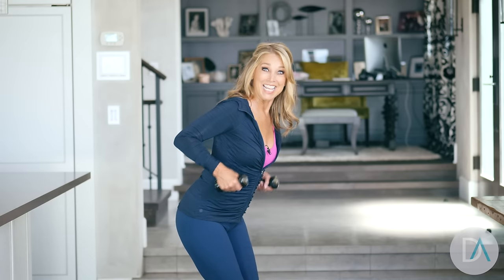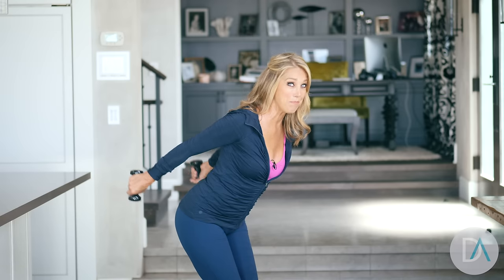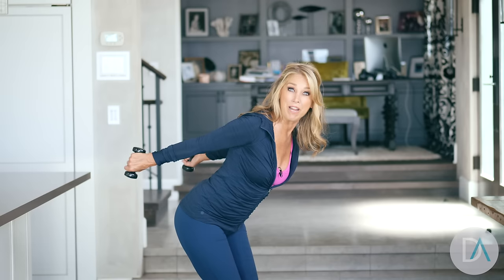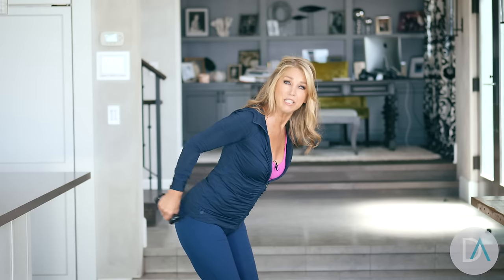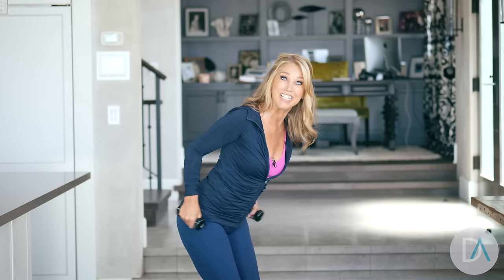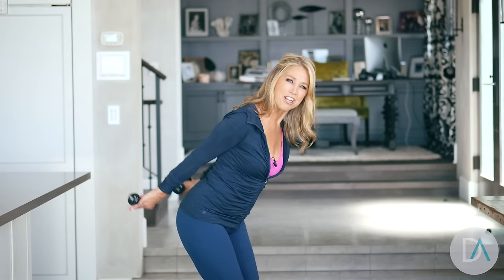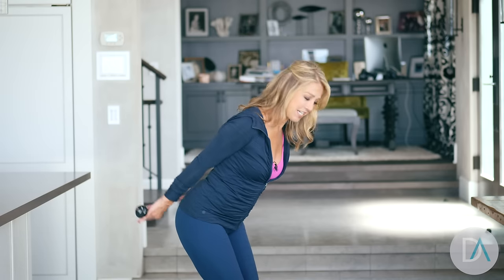Sexy Arms Part 2: 4-Minute Firmer Arms | Denise Austin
It's part 2 of my Sexy Arms Workout Series! Today it's 4 Minute Firmer Arms

Let’s get firmed, toned arms with this workout routine! It will help you lose that underarm jiggle and get firmed, toned arms! The best thing about this 4-minute to firmer arms workout is that it is ONLY FOUR MINUTES so you CAN do it! Grab some light weights or go without - either way will benefit your arms! Fight gravity with this workout - from baby lifts to working the back of the arms, you got this! (See Part 1 for my new 3-minute to trimmer arms workout!)

This workout is part of the full offerings available right now on DeniseAustin.com!!